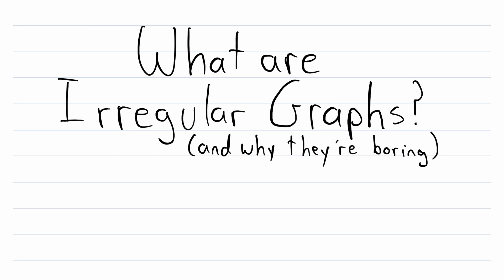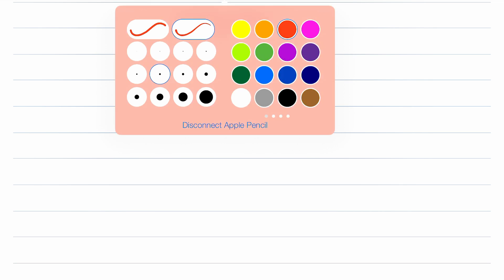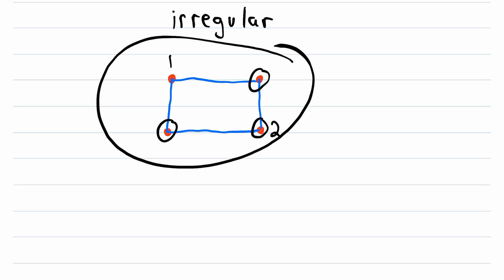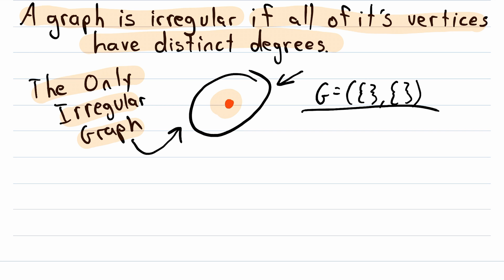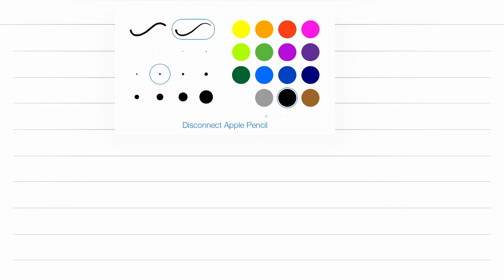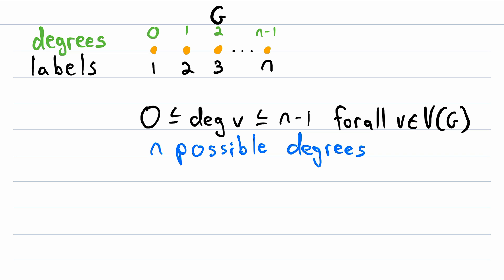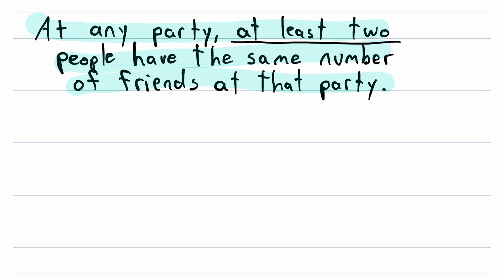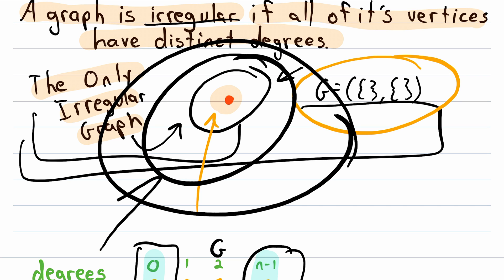What are Irregular Graphs? (and why they are boring) | Graph Theory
What are irregular graphs? After learning about regular graphs, this is a natural question to ask. Irregular graphs are the opposite of regular graphs, which means that irregular graphs are graphs in which all vertices have distinct degrees. Equivalently, a graph is irregular if and only if no vertices in the graph have the same degree.